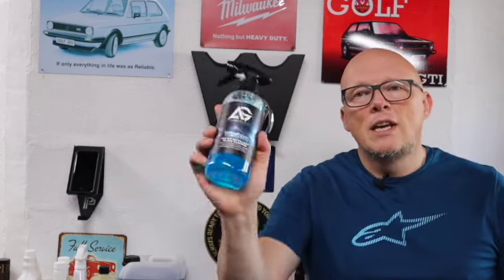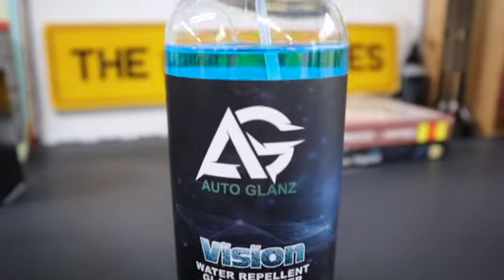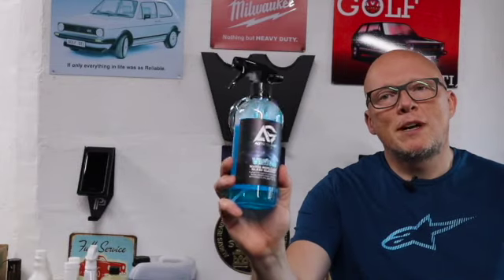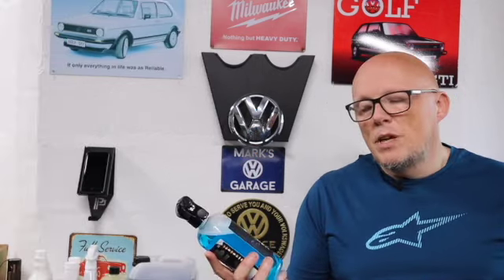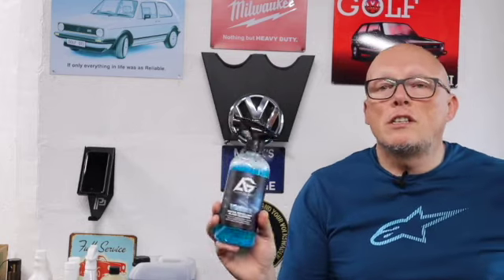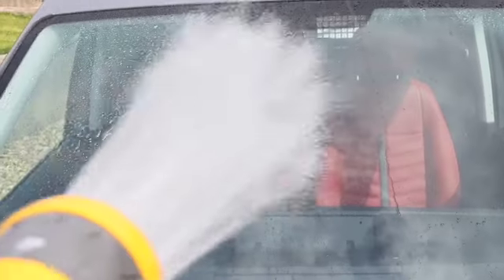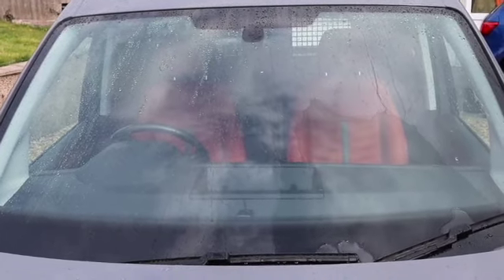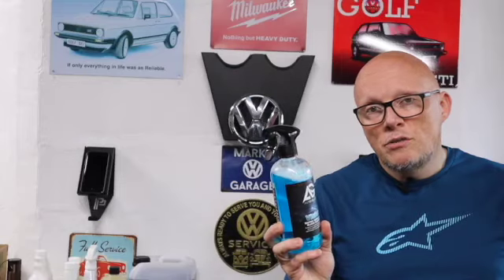What is the best glass cleaner? Auto Glanz Vision cleaner and sealant. Clean and seal windows in one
This is a review of Auto Glanz Vision glass cleaner and sealant. Ideal for cars but also able to be used around the house and home.

This UK brand has impressed me with the Rebound Tyre and Rubber Cleaner (see review ) so can the second of the three products I bought from them continue to impress?

Clean your glass and windows and seal them in one easy application. Sound too good to be true?

Detailing your car, truck or van needs many detailing products and this is an option for time crunched people who don't have time to prepare the glass and then seal it with a product such as Anglewax H2Go, Gyeon View or Soft99 Gla'co. Excellent results can be achieved with very little fuss.

The test vehicle is a Pure Grey Volkswagen Caddy Mk4 that I have just bought and which there is a full detail video on the channel soon. Streak free glass cleaning is evident.